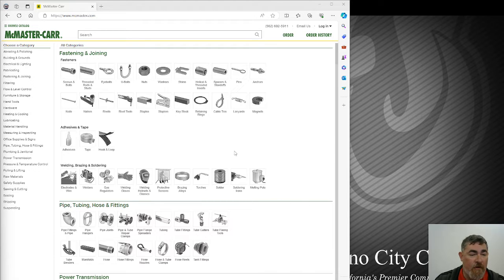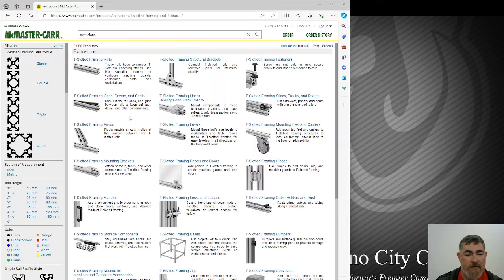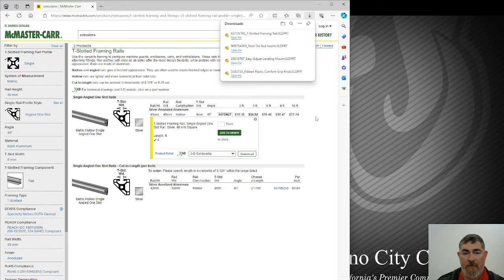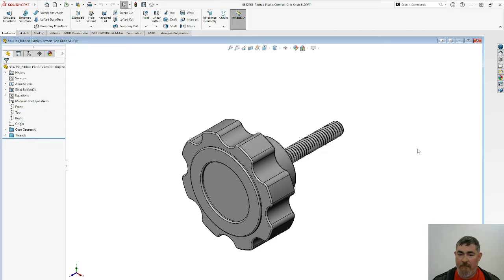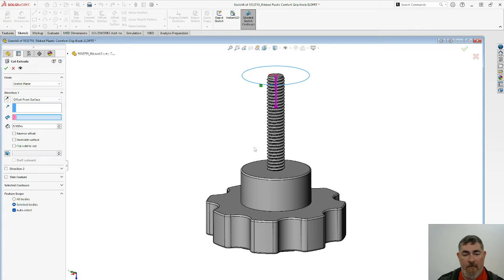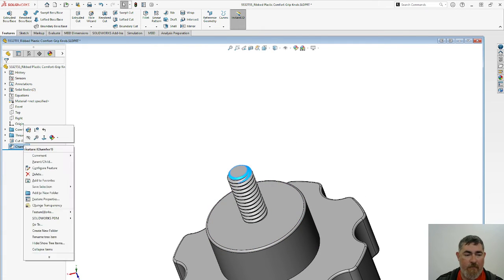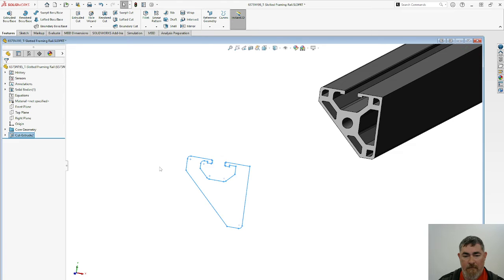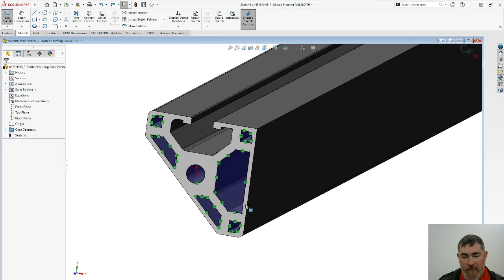SolidWorks Editing McMaster Parts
This SolidWorks tutorial demonstrates how to edit and modify downloaded parts from online catalogs like McMaster-Carr [00:00]. The key principle is to start with a standard part that is often longer than needed and then use features like an Extruded Cut to shorten it to the desired length, mimicking a real-life manufacturing process [00:59, 04:12]. The video provides two examples: shortening the threaded length of an adjustment knob [02:29] and adjusting the length of an aluminum extrusion by using an Extrude feature to make it longer, or an Extruded Cut to make it shorter [04:48]. It also shows a trick using the Convert Entities tool in combination with the sketch itself to easily select and use complex cross-sectional geometry for the extrusion [04:54].

Video Chapters
[00:00] Introduction to downloading parts from McMaster-Carr and editing them
[00:59] Best practice: Download a part that is longer than needed and cut it down
[01:53] Preparing the downloaded SolidWorks files
[02:29] Example 1: Shortening a threaded knob using an Extruded Cut with an Offset From Surface end condition
[03:29] Adding a chamfer to the modified end of the thread
[04:12] Example 2: Cutting an aluminum extrusion shorter
[04:48] Example 2 (Continued): Making the extrusion longer using the Convert Entities tool to select complex geometry
[05:37] Using the Extrude feature to add length to the part